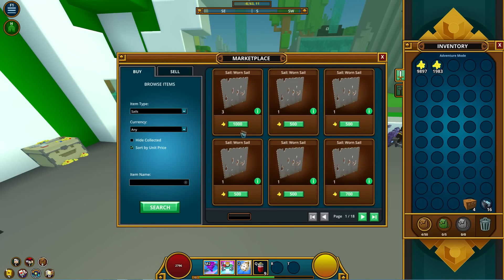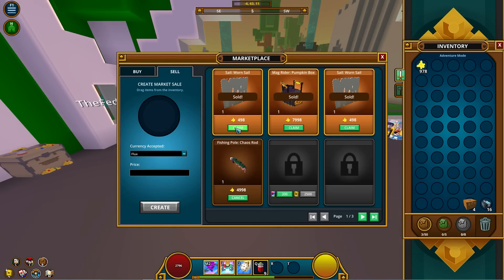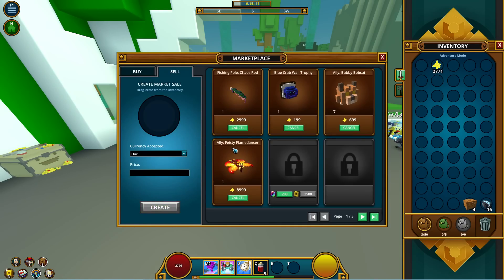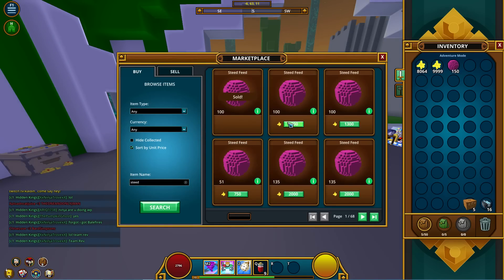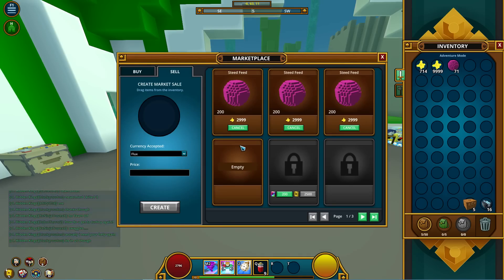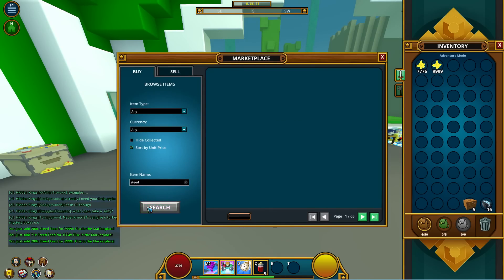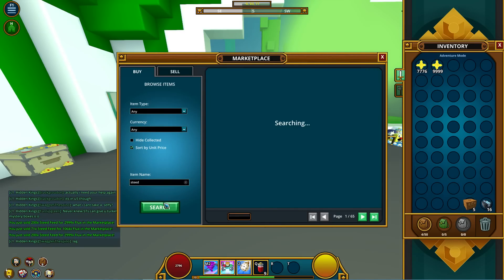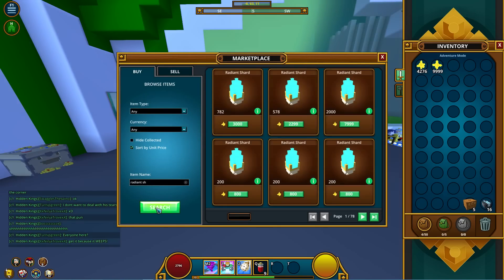[Trove] 1 To 1 Million - Trove Marketplace Guide(Tutorial)! 10k - 20k Flux! Ep. 2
In this episode, I will be showing the items I flipped for some great starting profit as well as taking a first look at steed feed flipping!

Do you have 1k+ subscribers and are looking for an opportunity to grow? Join Union for Gamers here for one of the top 10 gaming networks out there!